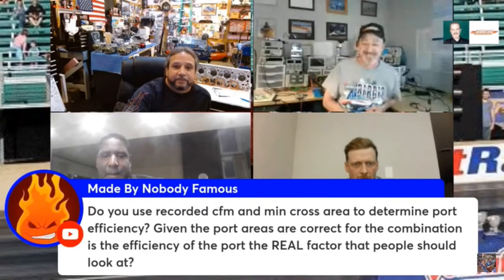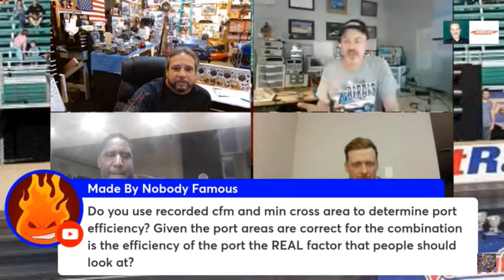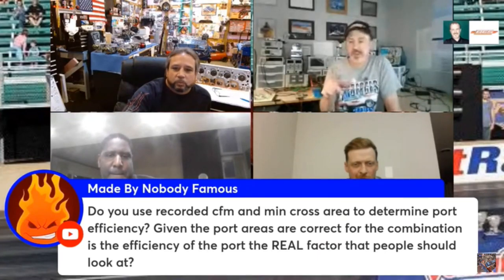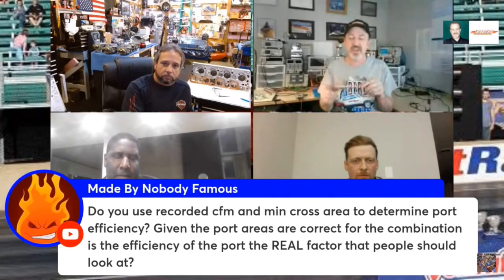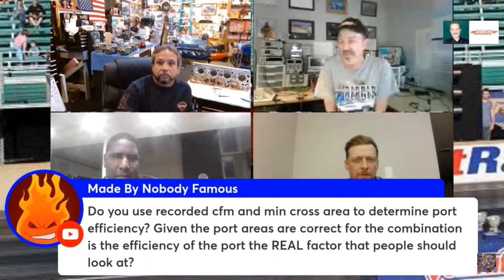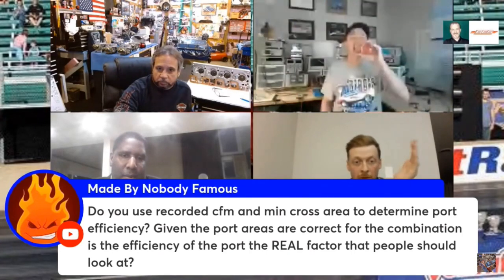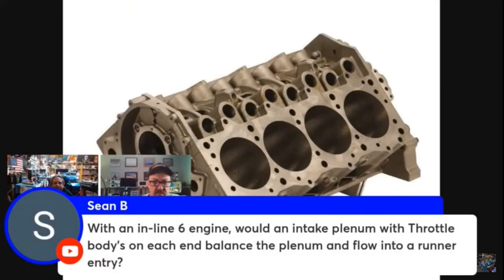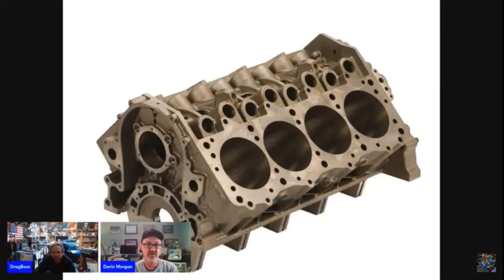Questions to Darin Morgan